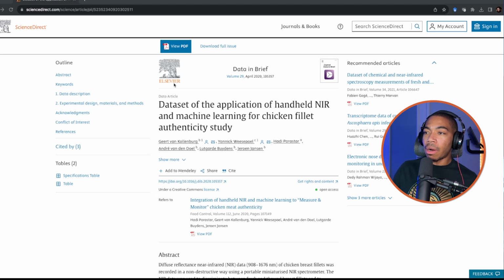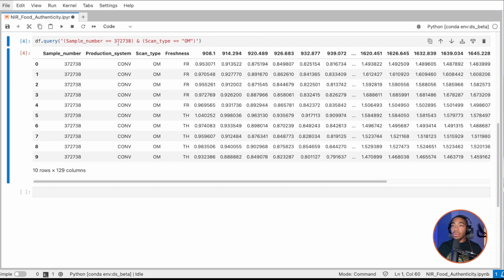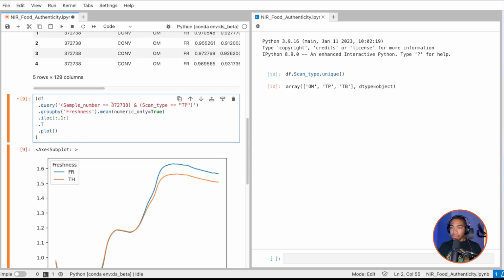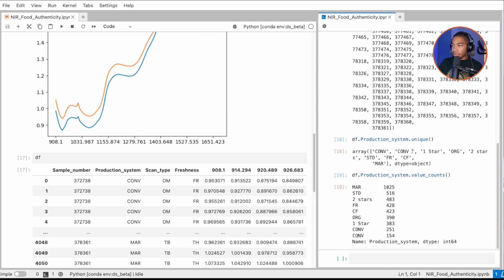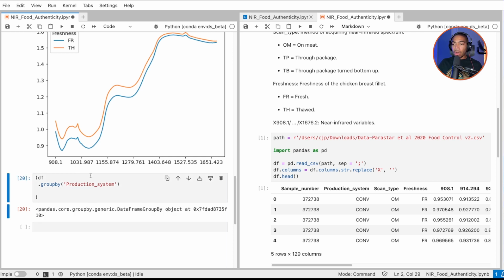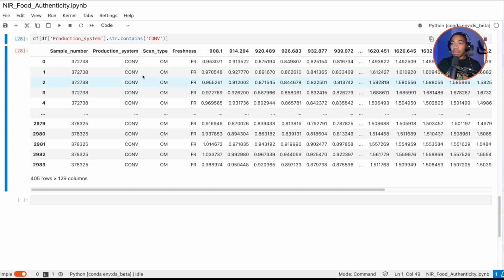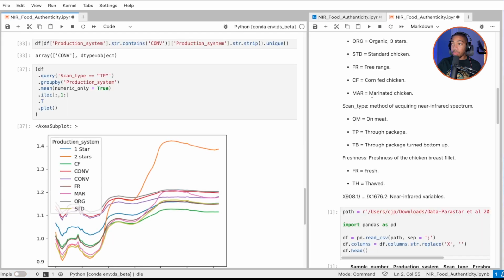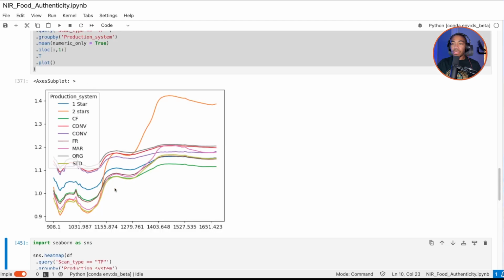Unraveling Near IR Meat Data for Authenticity Insights!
Join us in this enlightening video as we dive into the world of data exploration with Near-Infrared (NIR) meat authenticity data from the research of Parastar et al. In this tutorial, I'll walk you through the process of efficiently chaining Python methods to manipulate and visualize data, making the complex seem simple.

📊 Throughout the video, we'll be exploring the early output of our exploratory data analysis (EDA) and discussing key observations. This is where the data truly comes to life, revealing intriguing insights about meat authenticity.

📚 For those interested in the original dataset, you can find it here: [Link to the original data]